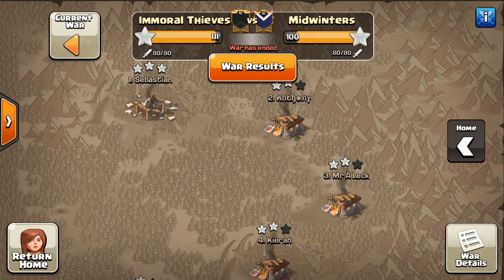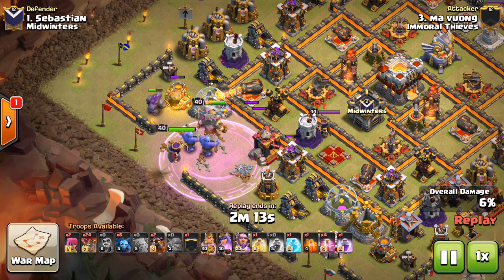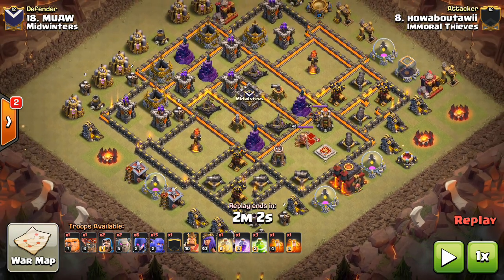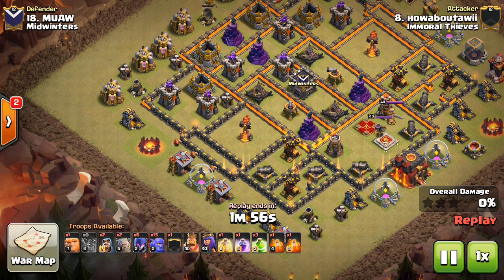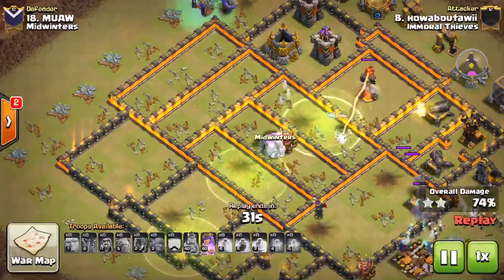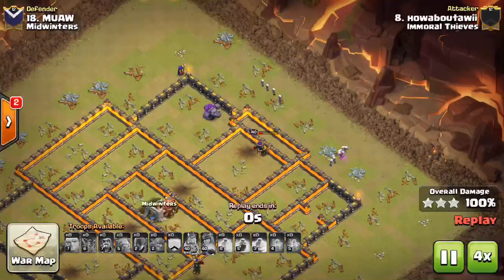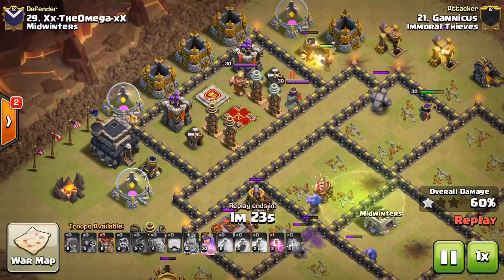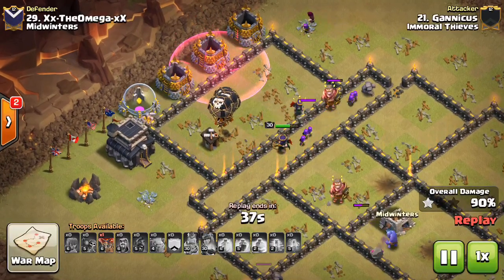Base Identification #2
Another episode of my new and popular base identification series, this time featuring both town hall 11 and 10 attacks in addition to the usual 9s.

Apply to join OneHive Genesis / OneHive 2.0 Clan Family:
The family: OneHive 2.0, Genesis, Invicta, Swarm, Alpha, and Venom

Clash on!